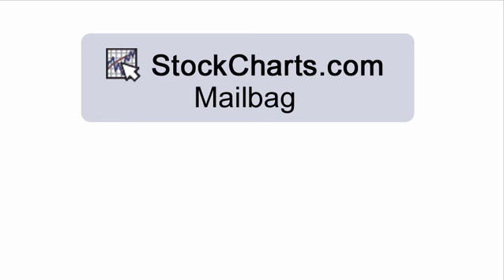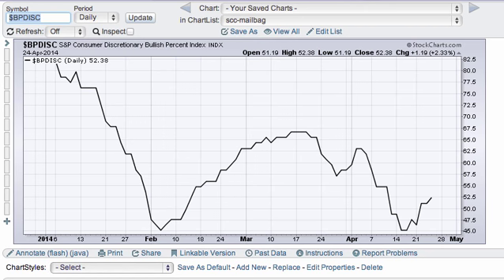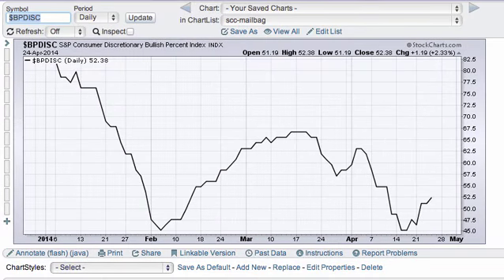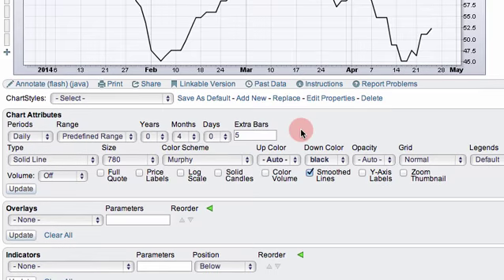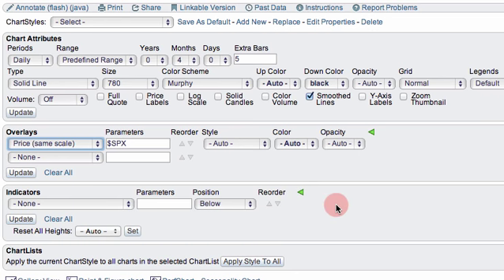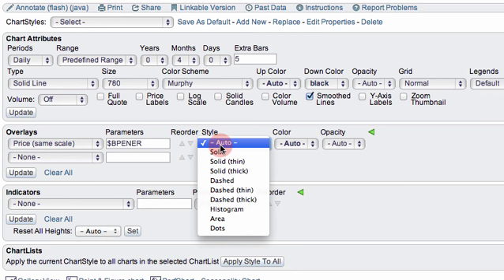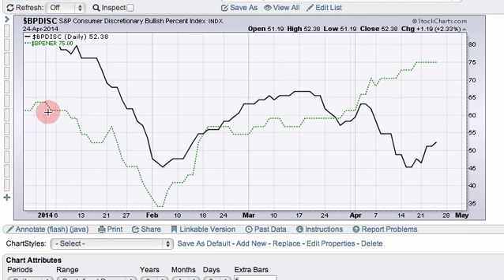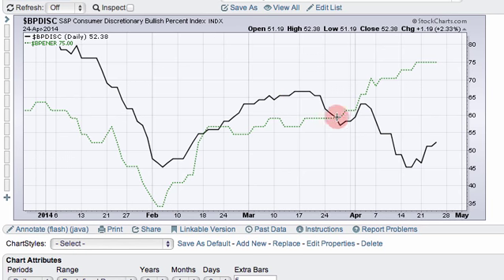Mailbag Plotting Bullish Percent Indices on One Scale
This video shows how users can plot two symbols on one price scale.